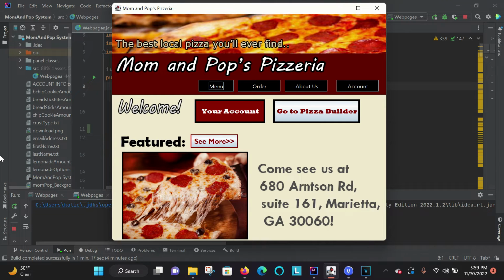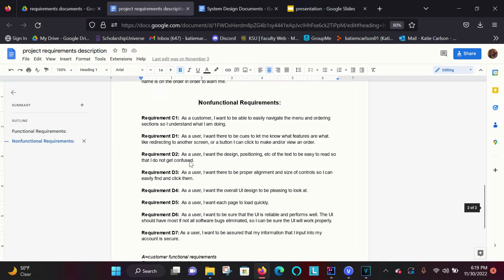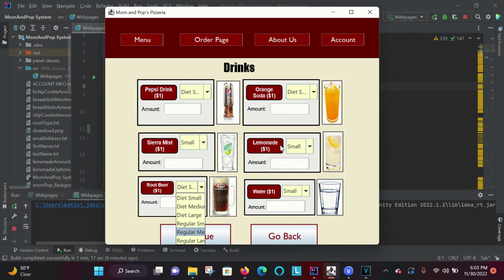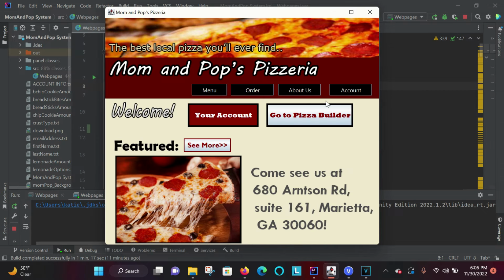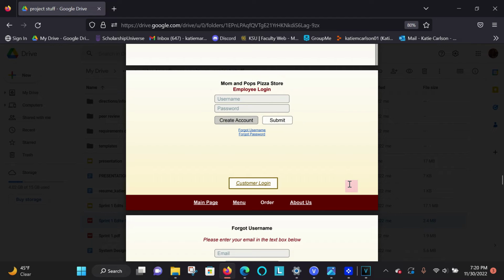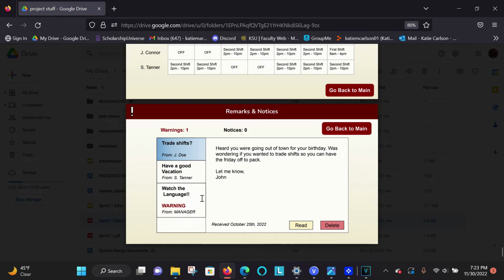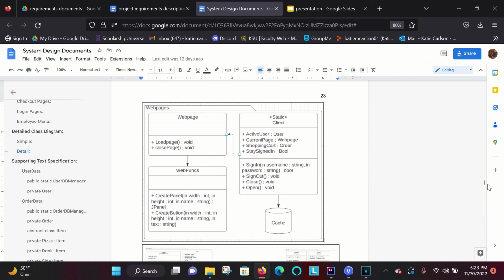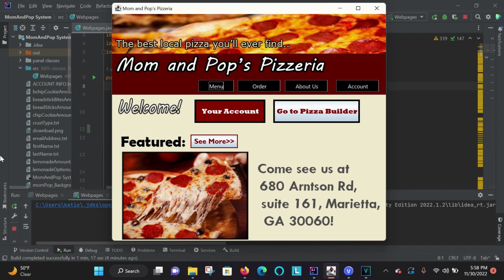Mom and Pop | Team 2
Excuse me if this looks a little weird... I had to buy a video editor last second in order to use the audio we recorded over Teams for this. So if you can't hear us that well sometimes, thats why :(